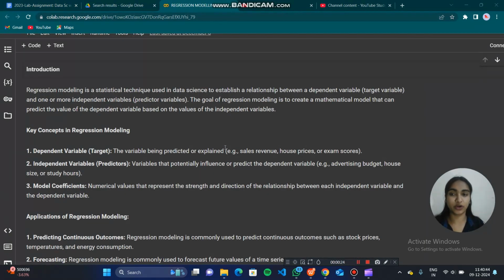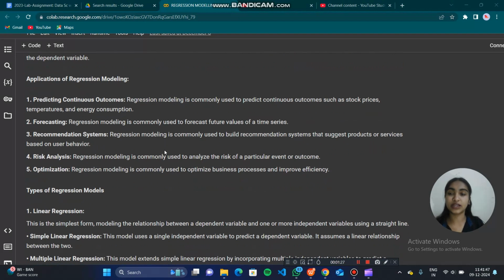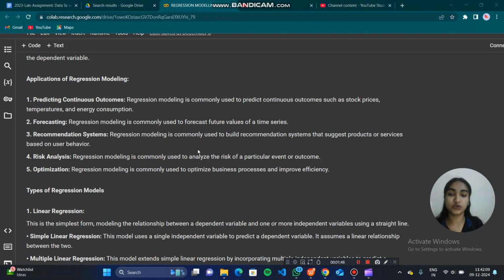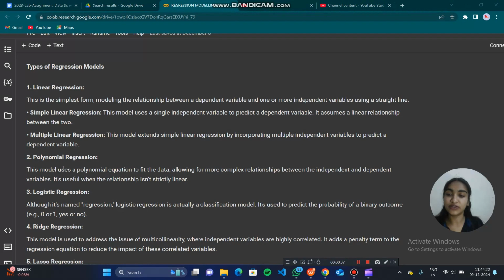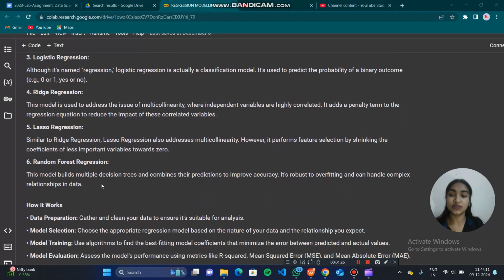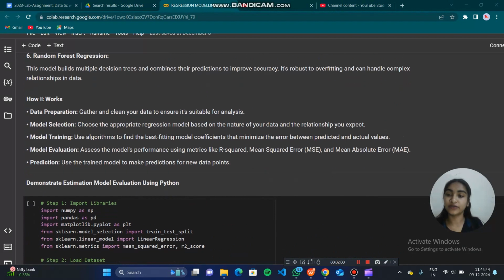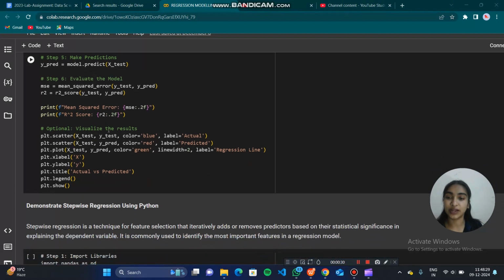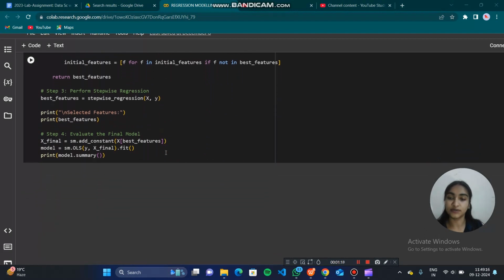LECTURE 9: REGRESSION MODELLING